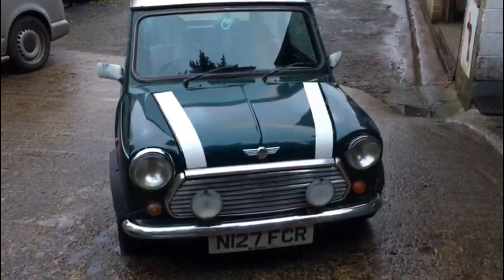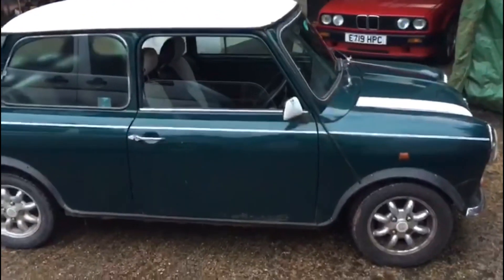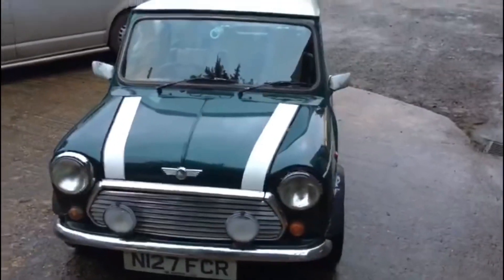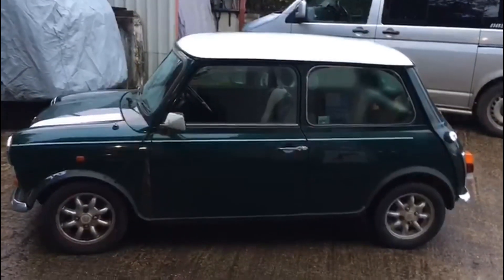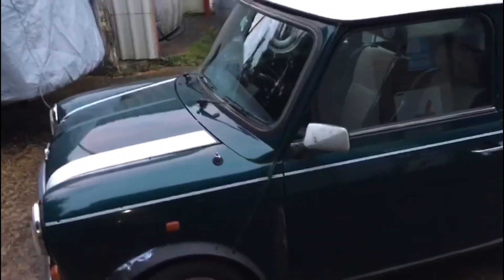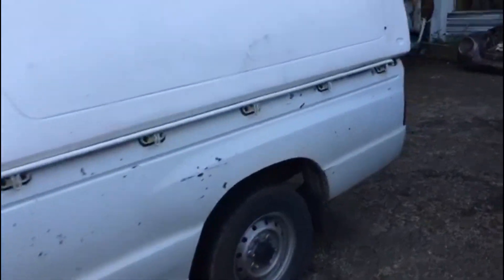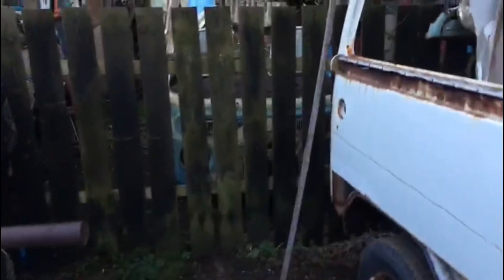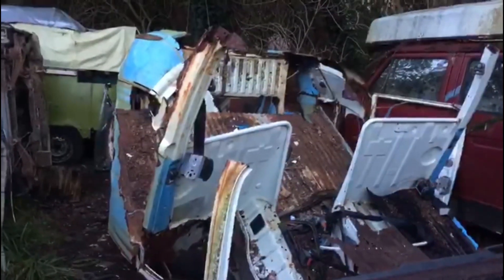Last Vlog of the year (Low mileage mini !! )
19th to 23th December